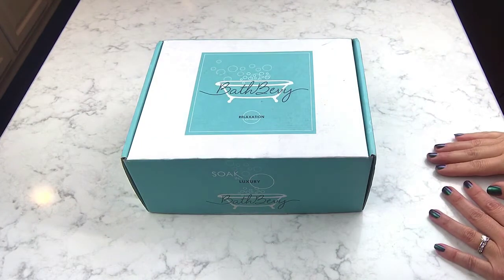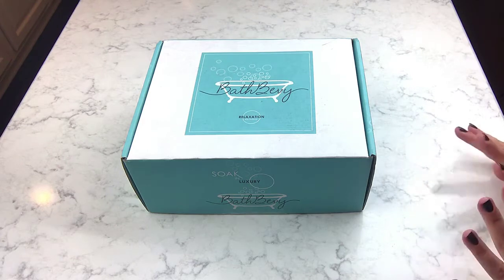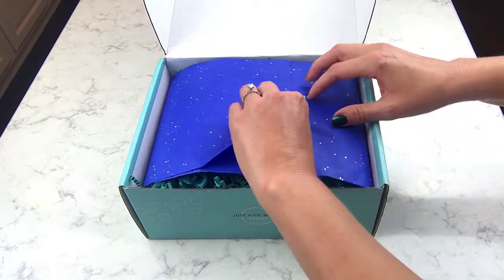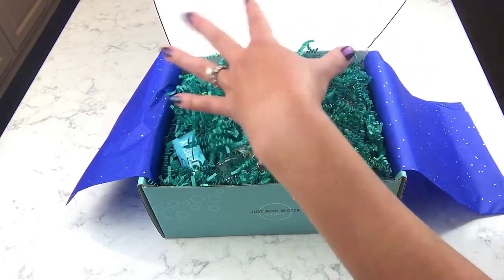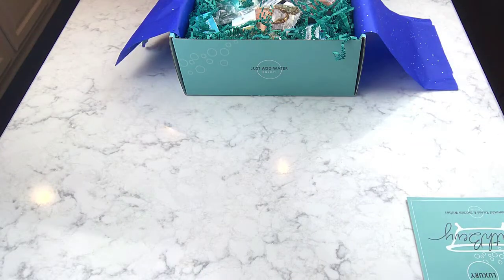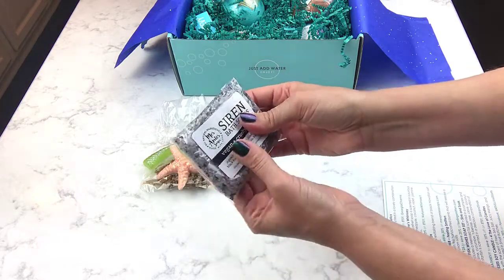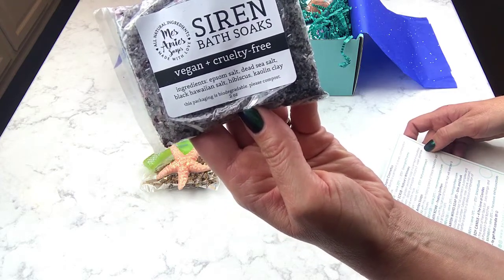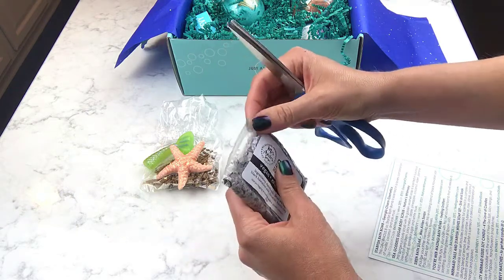BATH BEVY UNBOXING - "Mermaid Kisses & Starfish Wishes" April 2018 *FEAT. GEORGIA CHARMS BATH BOMB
I hope you enjoyed today’s BATH BEVY MONTHLY SUBSCRIPTION BOX unboxing video. This month’s box features 2 bath bombs, a soy candle, bath “salt” soak, guest soaps and a generous size sugar scrub. Everything smells nice and fresh - oceanic with a hint of tropical, but not perfumy which I love. There are lots of fun items in this box that I am excited to try from new companies and a couple companies I have previously enjoyed.